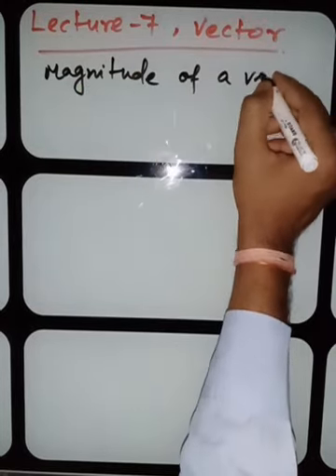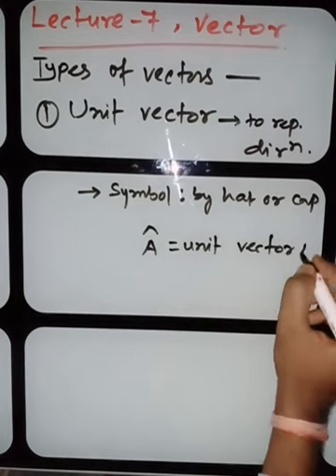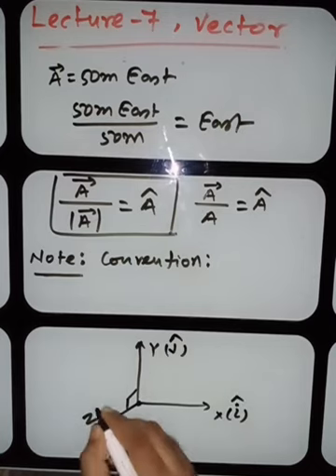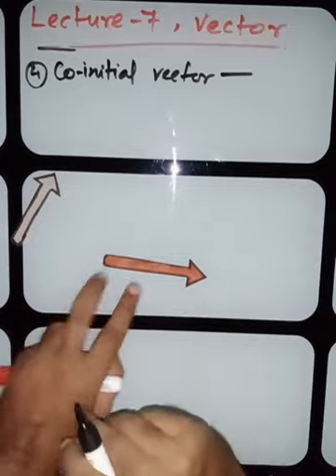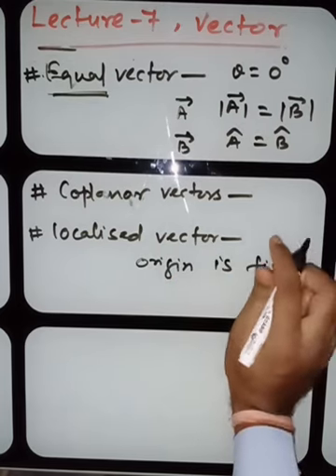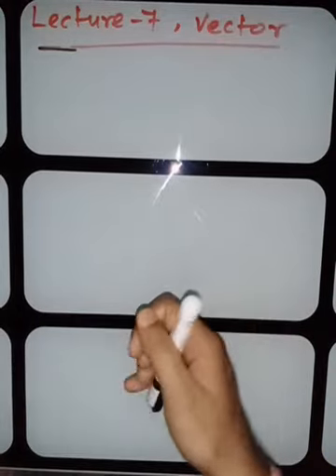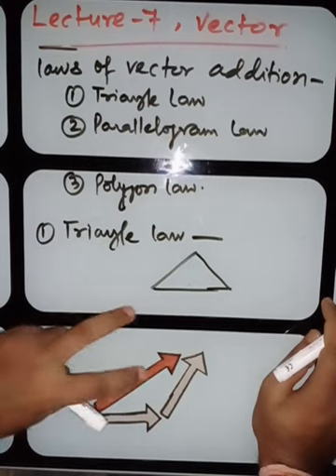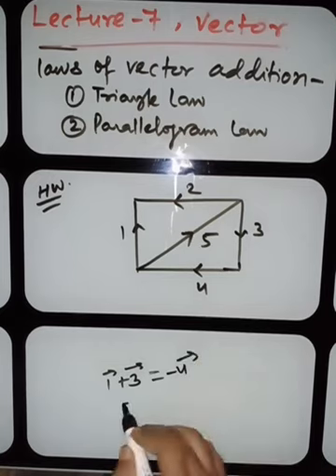11 L7 B Vector analysis (Geometrical triangle law) by B S Pandey - LECTURE 7